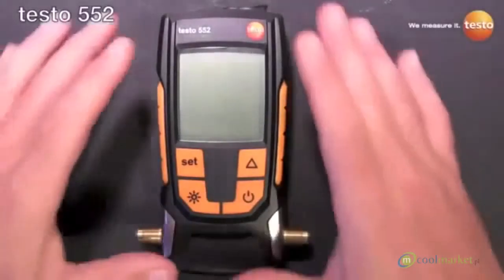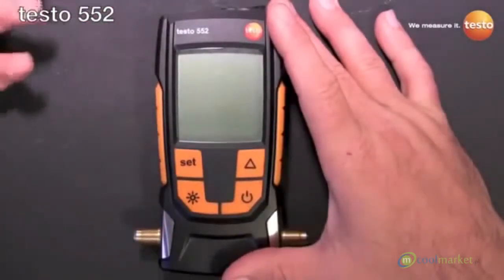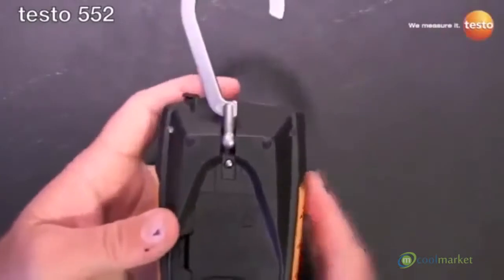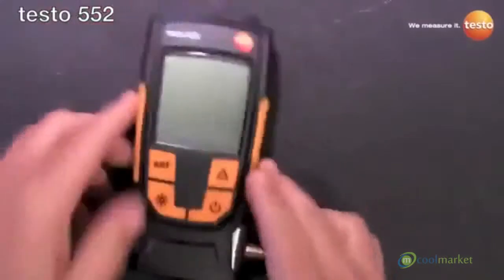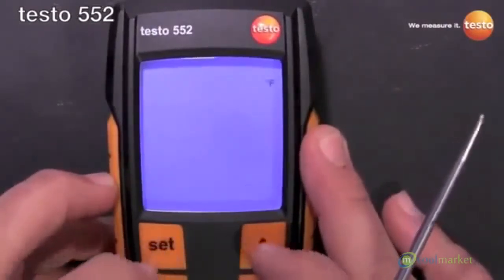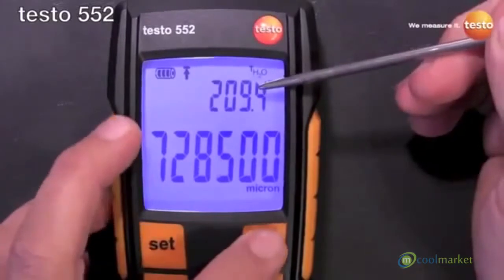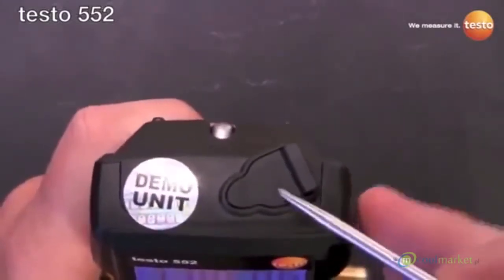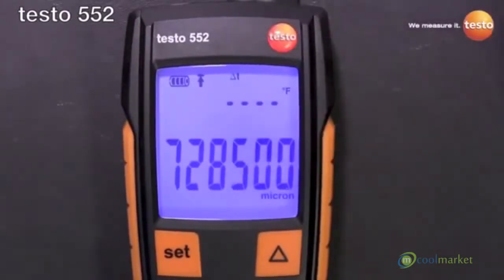Wakuometr cyfrowy Testo 552